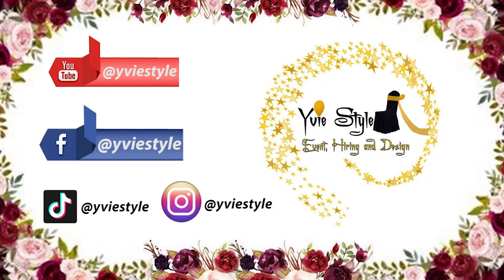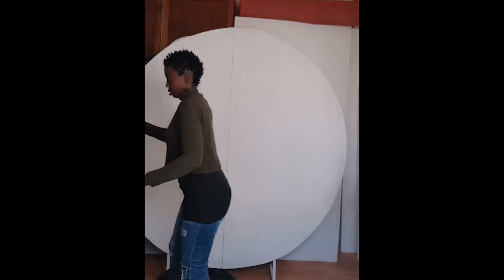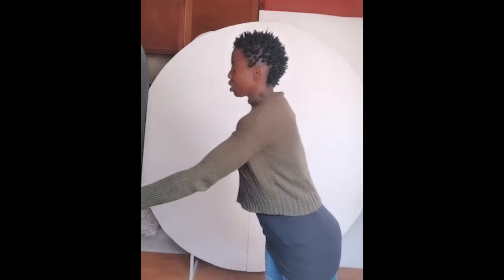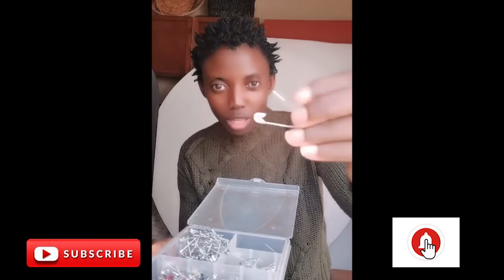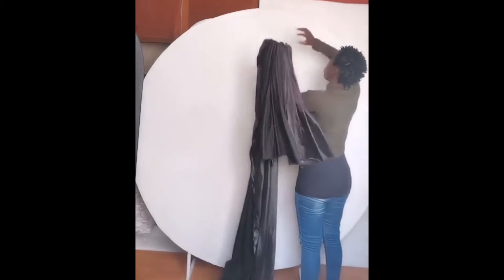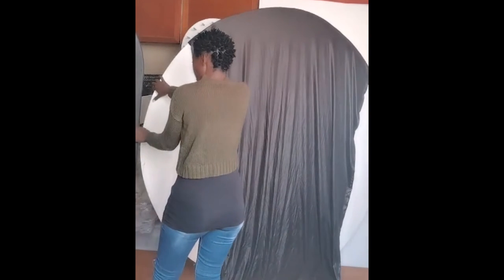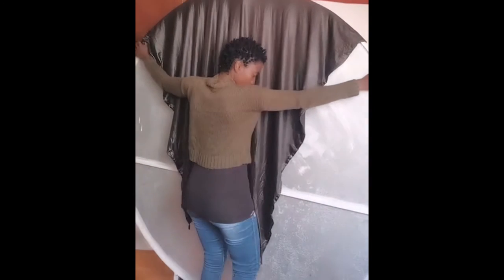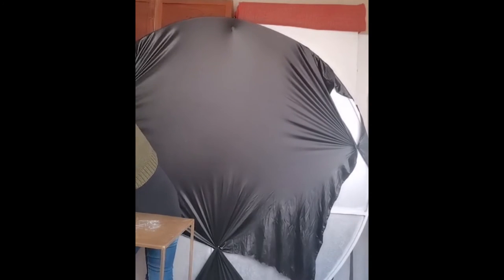HOW TO WRAP YOUR BACKDROP BOARD USING FABRIC. NO PAINT & NO COVER NEEDED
Hello my Team

Welcome to another Tutorial on HOW TO Wrap your Backdrop Board USING Fabric without using any paint and cover.
This video is made for every Event designer out there or for ordinary people. beginner free. this process will help you to satisfy your clients expectations and will also make your artwork look unique and attractive. you can apply this process in all types of events such as Weddings, Birthday, Babyshower, Bridalshower and much more.
You can buy your fabrics in any fabric shops near your town or city. In the future I will send you the Website of every shops where I purchase my Tools.
Hope you will enjoy watching the video and will try it out for your next event.